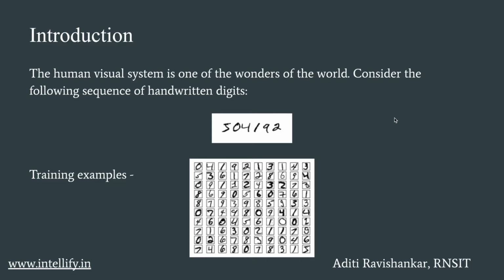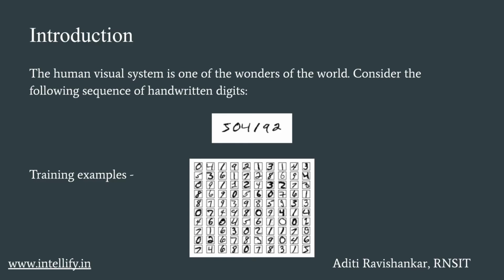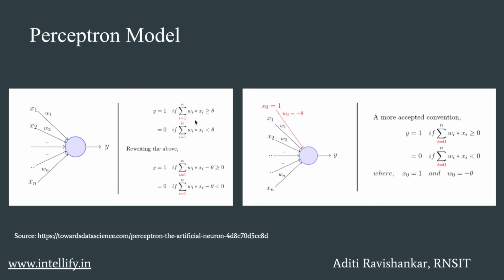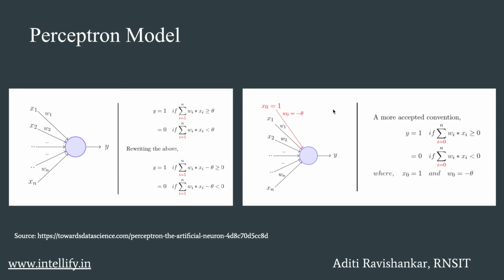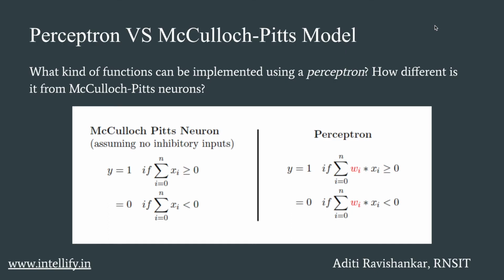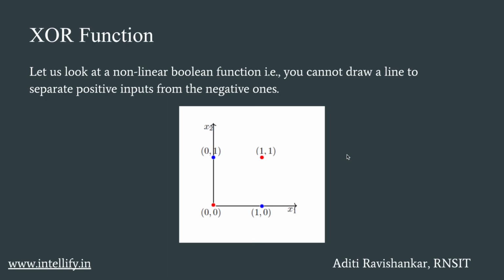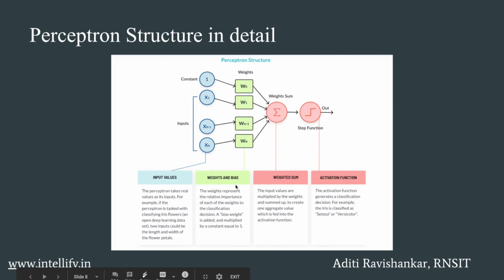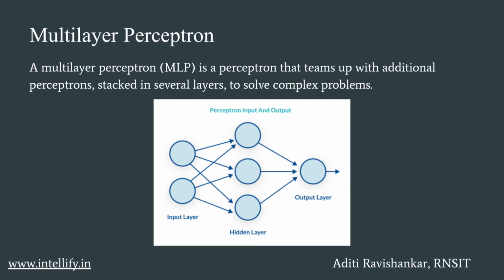Perceptrons: The First Neutral Networks | Machine Learning | Intellify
What is a  Perceptrons ? Perceptrons  Vs McCulloch-Pitts Model? What are XOR Function? Multilayer perceptron ? To assist you with all the answers to these questions, we at Intellify have come up with this informative video.